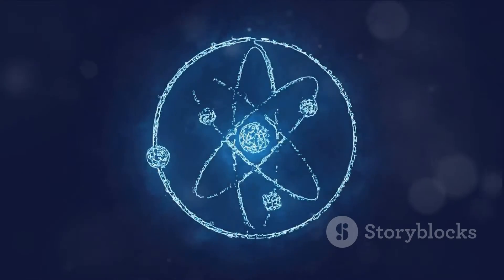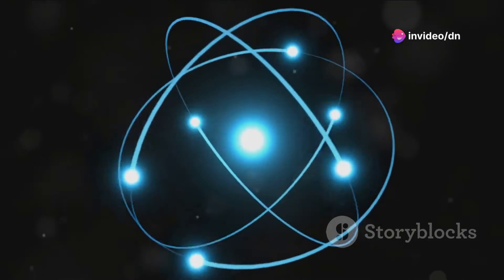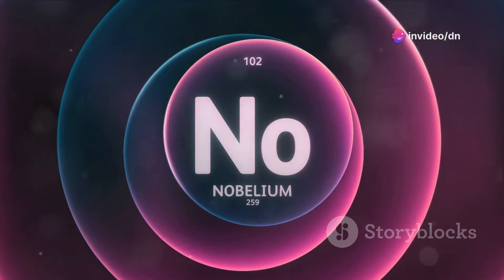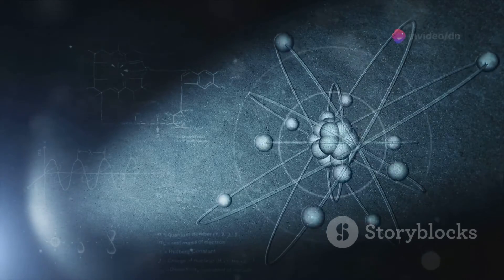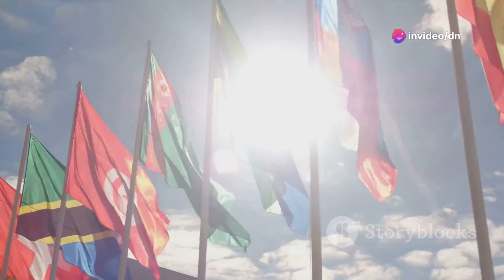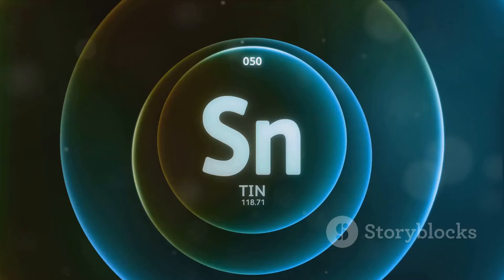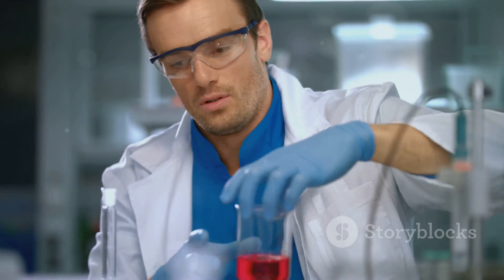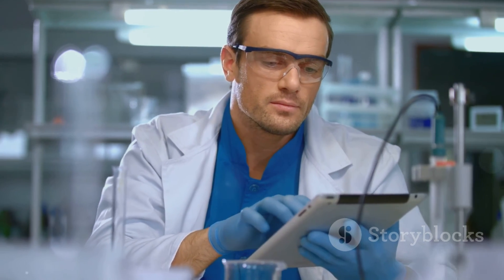Ununennium: The Race to Synthesize the Next Element 119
In this intriguing video, we delve into the captivating realm of Ununennium, a theoretical super-heavy element that continues to intrigue scientists worldwide. Join us as we explore the exciting predictions and ongoing research surrounding this mysterious element. Learn about its potential properties and significance in the world of chemistry.

OUTLINE:

00:00:00 Introducing Ununennium

00:01:35 The Synthesis of Superheavy Nuclei

00:03:34 The Island of Stability

00:05:24 The Importance of Ununennium Studies

00:07:53 Conclusion and Acknowledgements

Watch our channel like we used to watch one channel for hours on our old TVs. Also, please go to the bottom of the channel page and view the specific playlists such as “Variety”, “Science” and so on.

These are the link(s) to the articles and websites we referenced for in the making of this video and we thank the owner and author(s):

To find supporting material and products for this video, and to help support this channel, please visit our website called American Northwest Products which has a link page which contains links to sites you can make purchases on that we will receive a small commission on including Amazon.com:

Because our search engine optimization otherwise known as SEO is working well with one of our websites please do a search for American Northwest Aviation and select website, then from the menu you can navigate to our parent venture which is American Northwest Ventures and this will enable you to navigate to our other websites such as American Northwest Products where you can support this channel and buy our products as well as select any item on our Amazon page on American Northwest Products' website and if you purchase anything through Amazon after that point we will get a small commission and we thank you very much! We encourage you to please do as much of your Amazon shopping through our Amazon page in the future as well to help support this channel as it won't cost you any more whatsoever.